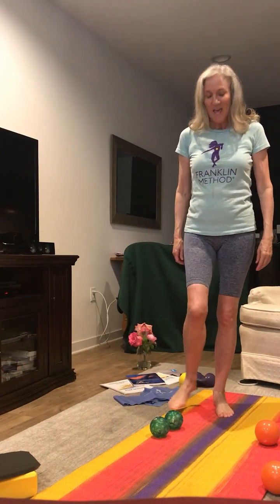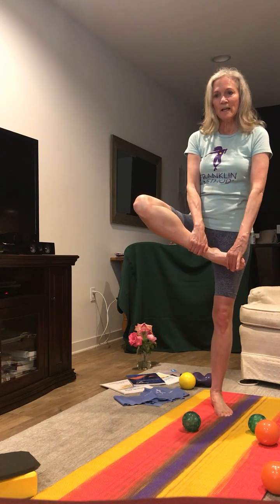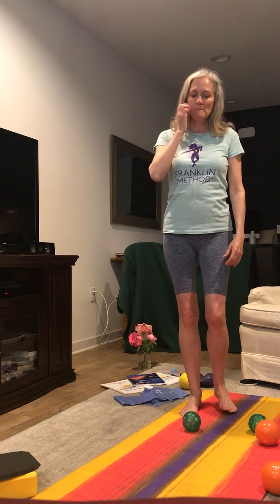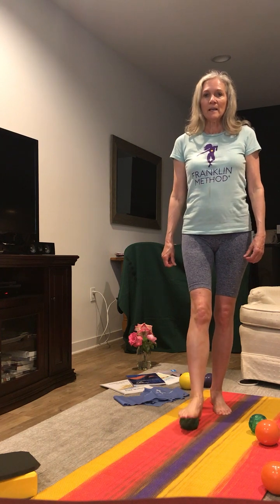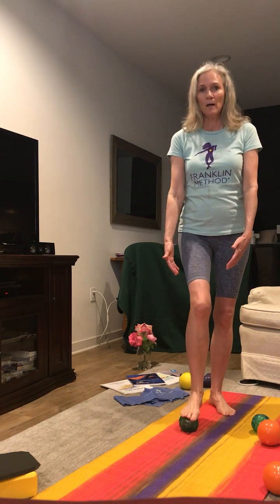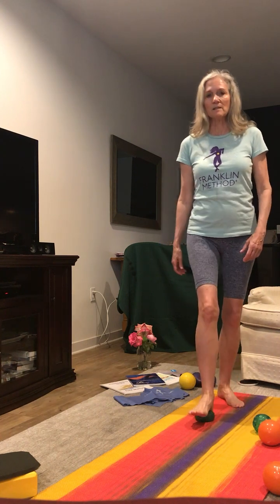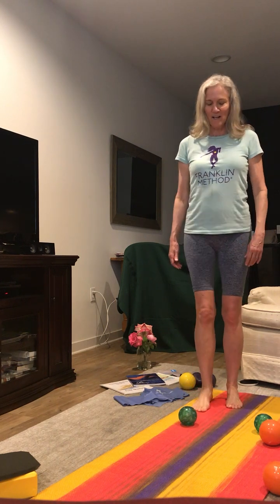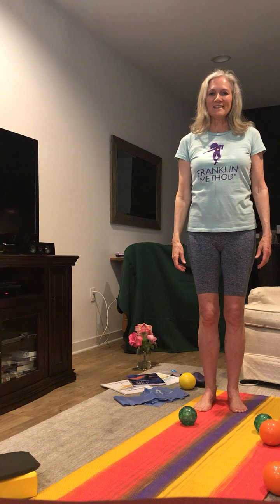Debora Chasse on Feet Functionality and Rehabilitation Techniques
Debora Chasse, PT, DPT, WCS, CLT, discusses functions of the feet and demonstrates some helpful exercises that can help you or your patients feel lighter, stronger, and more relaxed.